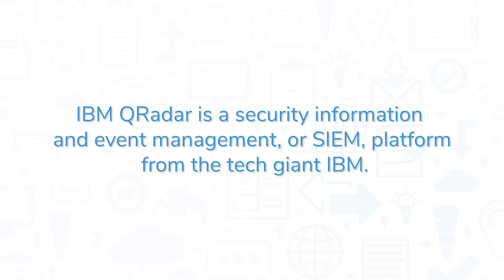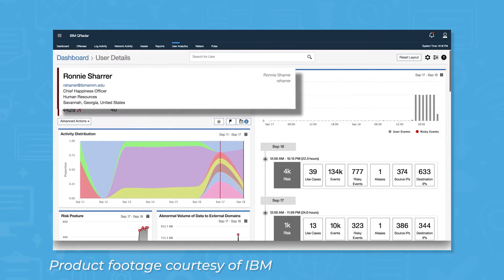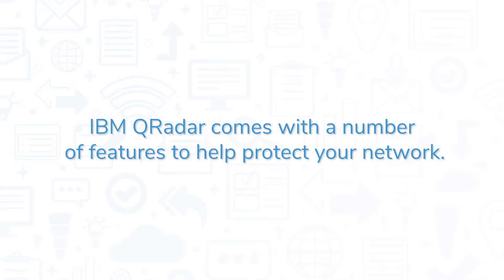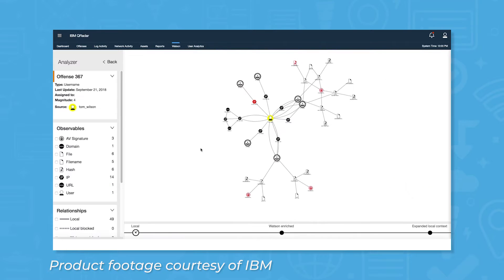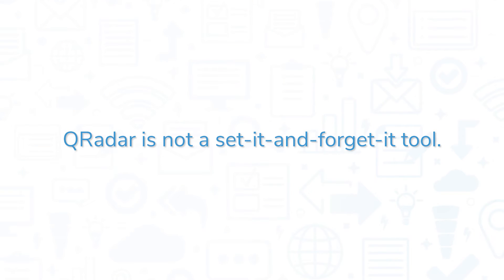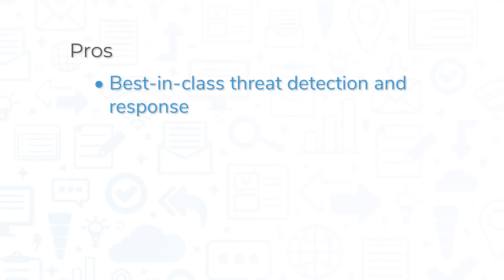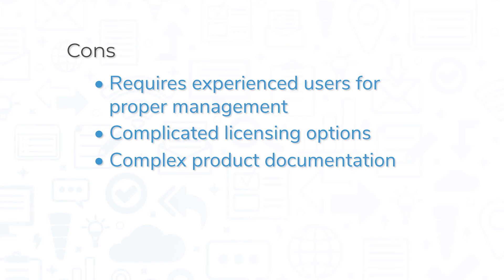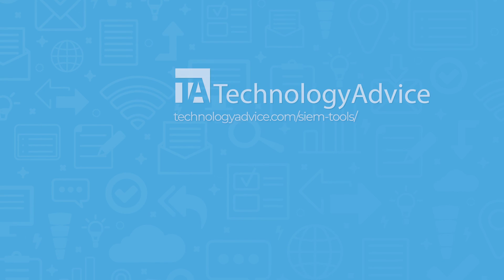IBM QRadar Review: Features, Pros And Cons, And Similar Products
This video offers a review of IBM QRadar, a security information and event management (SIEM) platform. Looking for a SIEM solution? Get a list of free, personalized recommendations using our Product Selection Tool

➤ CHAPTERS
0:00 Intro
0:20 What is IBM QRadar?
0:52 Key features of IBM QRadar
2:05 Pros and cons of IBM QRadar
2:45 Similar products
3:00 Get free software recommendations!